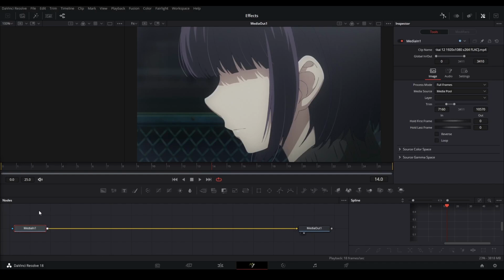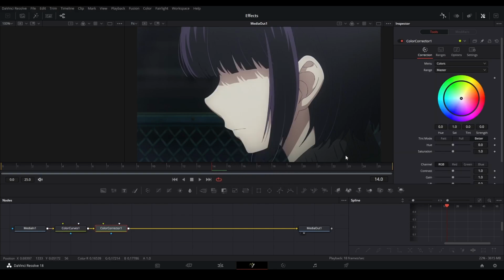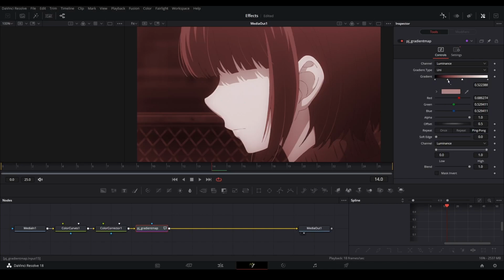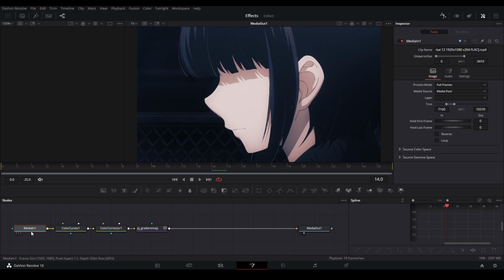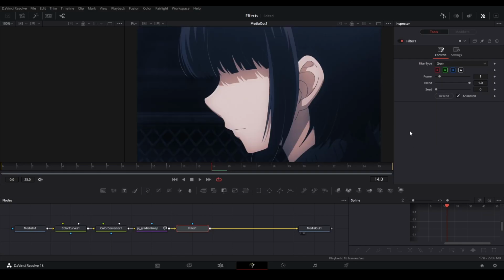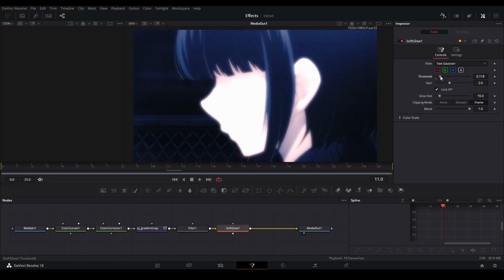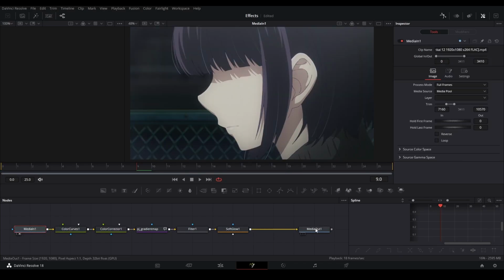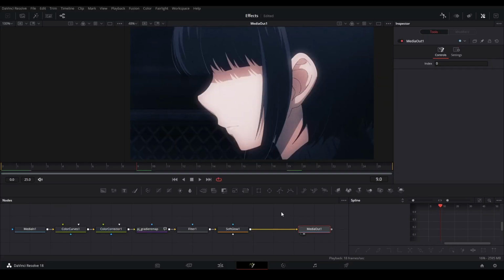DaVinci Resolve | Gradient Color Grading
In this video I will teach you how to color correct and color grade Anime and Valorant.
{Socials}
Davinci Resolve Fusion Dubufy Dubufy tutorials DaVinci Resolve Tutorial DaVinci Resolve PeeJ ent PeeJ_ent PeeJ RL AMV Edit AMV Edits AMV Editing Anime Video Anime Music Video Davinci Resolve